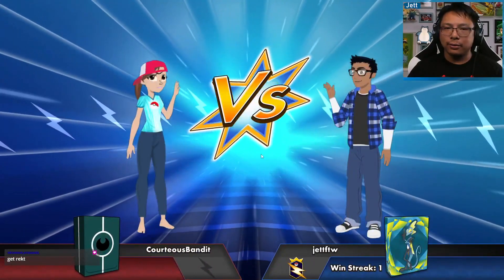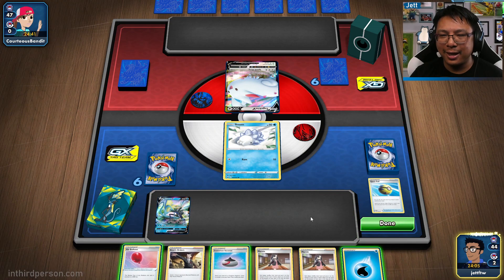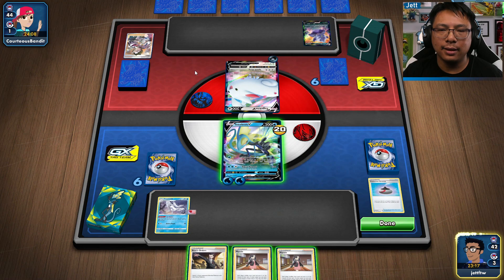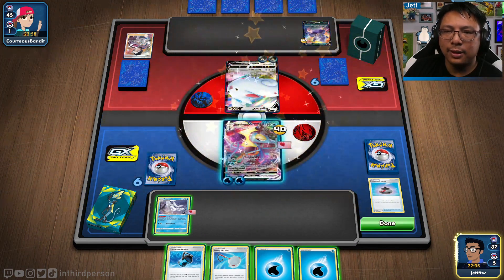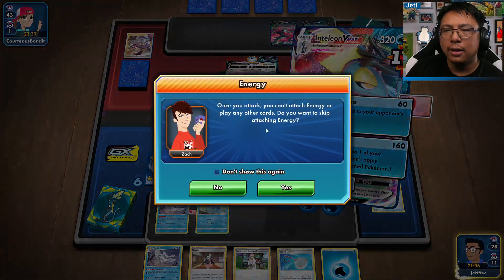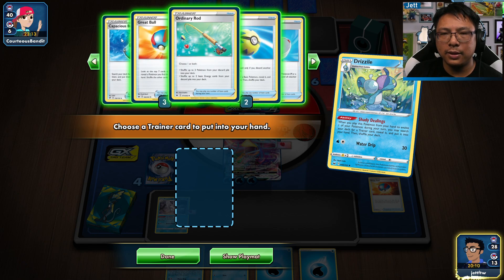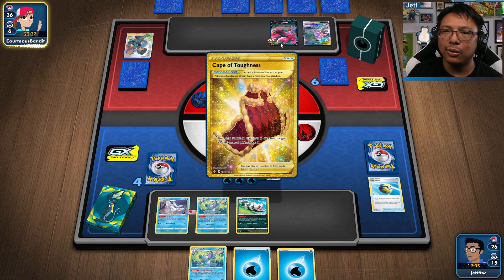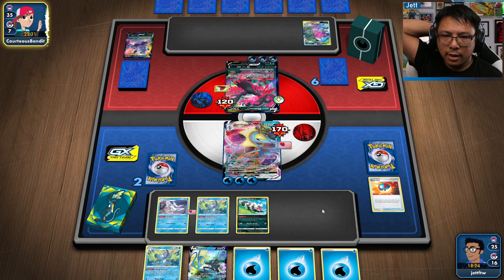Inteleon is a SNIPER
Hitting the bench is one of my favourite things to do in Pokemon TCG Online. Inteleon is well-equipped to do just that!